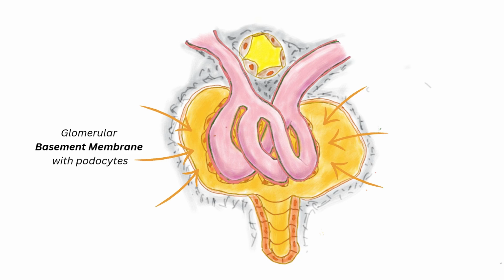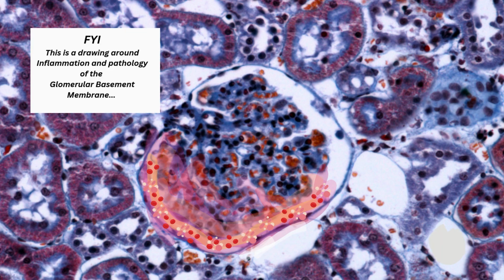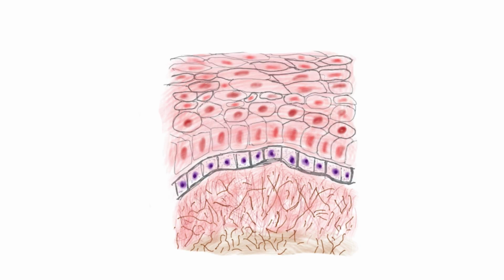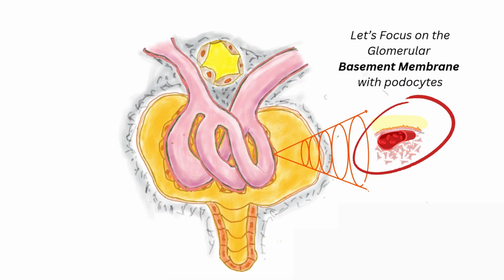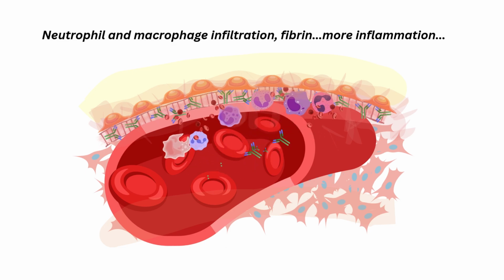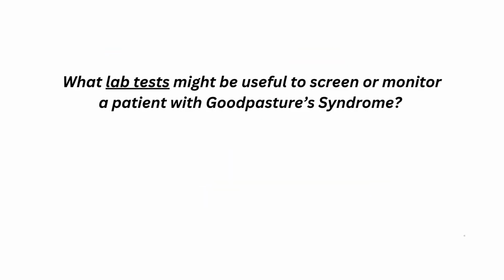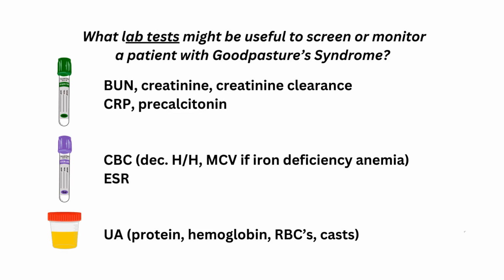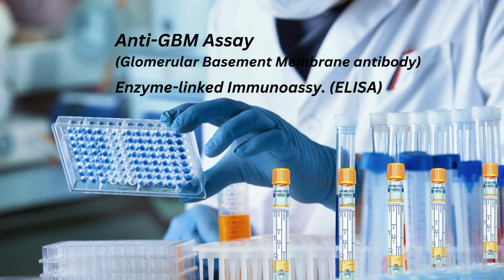Goodpasture's Syndrome for the Clinical Lab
Medical Lab Science Quick Review presents another animated whiteboard tutorial on a very interesting hypersensitivity disease caused by an autoantibody that attacks the alveoli and nephrons.

A Q&A session follows the presentation that is geared for ASCP and CLS license exams for MLS(ASCP), CLS, MLT(ASCP), and international candidates.

Interested Clinical Lab professionals and students are welcome to join!